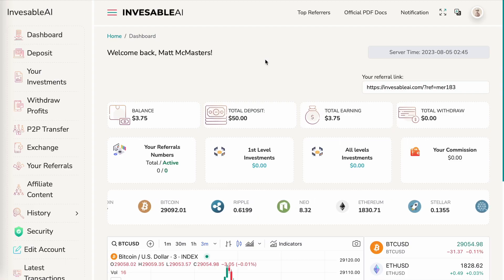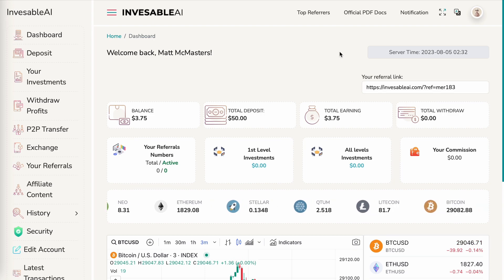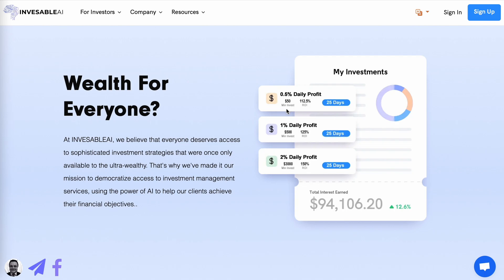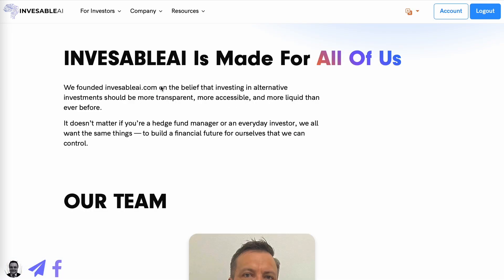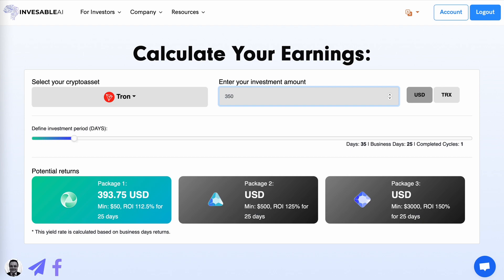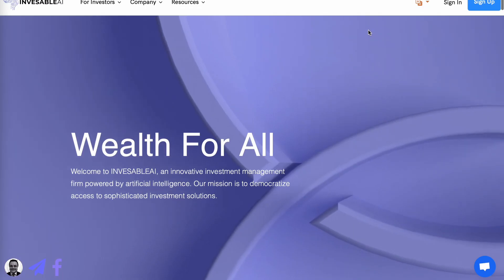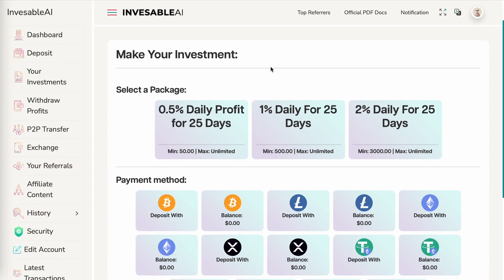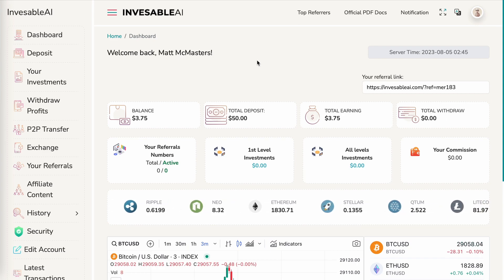Invesable AI | 2 Month Anniversary $2500 Giveaway! Up to 2% Daily In 25 Business Days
Invesable AI is an investment management firm powered by artificial intelligence earning up to 2% daily in 25 business days!

My Invesable AI enrollment link ► PAUSED